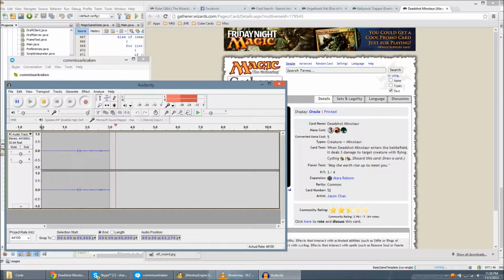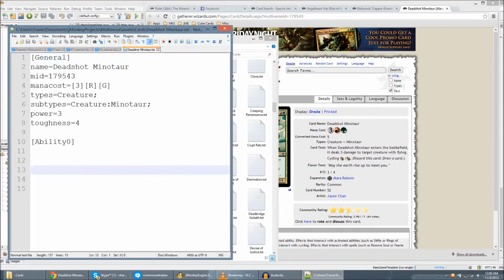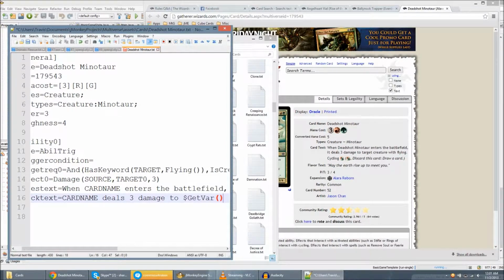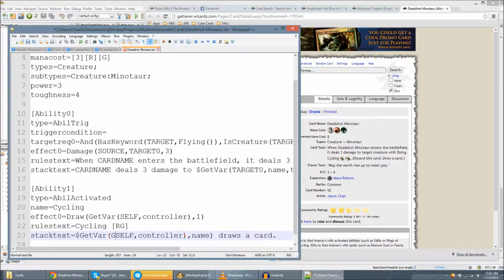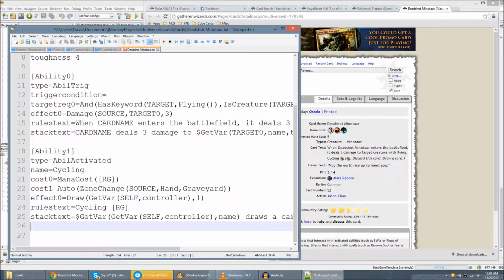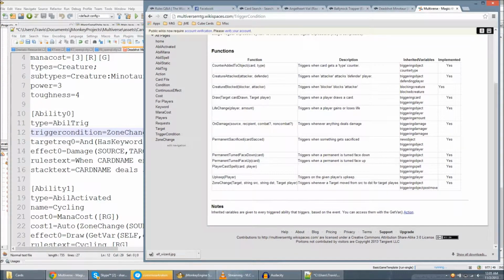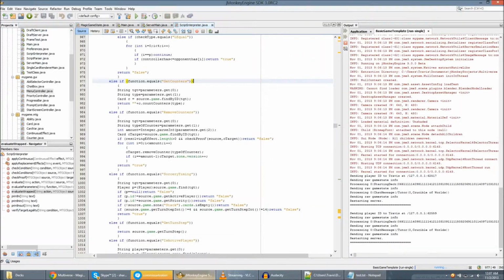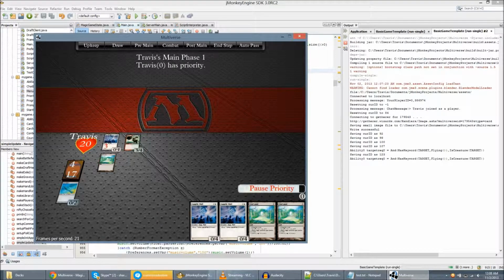Multiverse Tutorial 3: Activated and Triggered Abilities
This time, we learn how to make activated and triggered abilities, which are both very similar to the Spell Abilities we did in the last video.